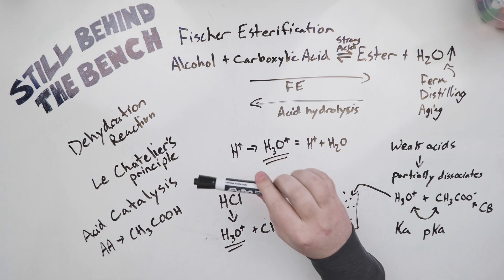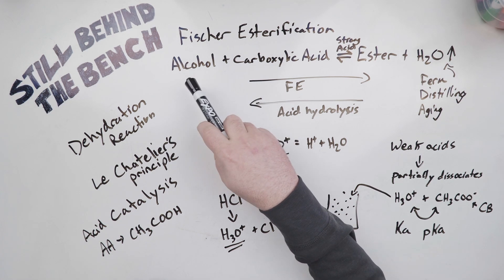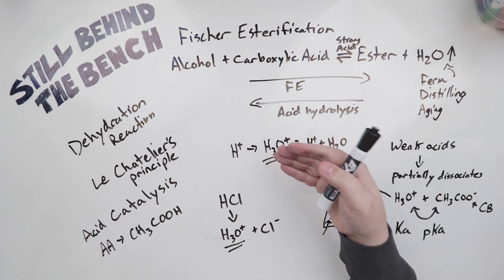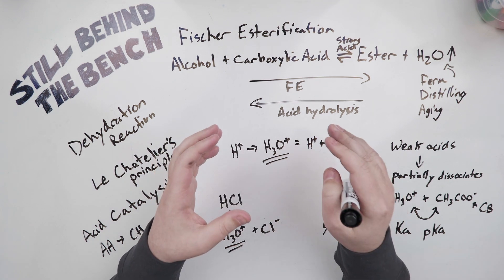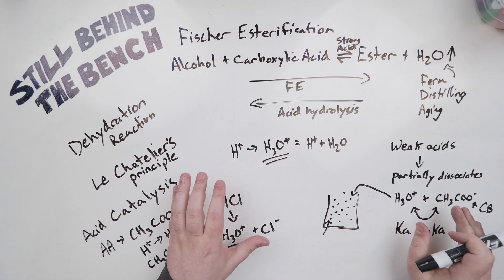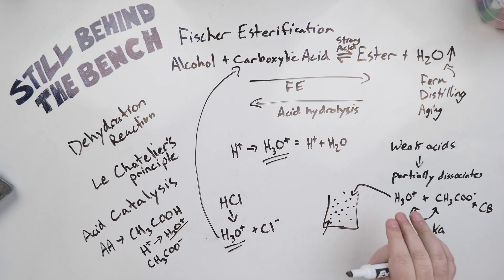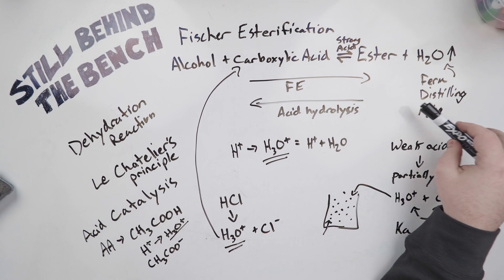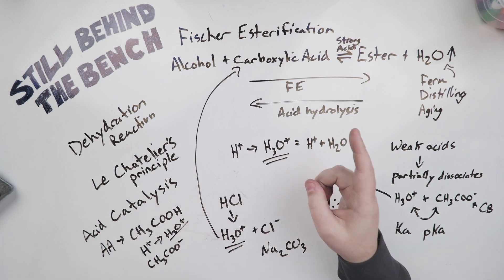Ep 035 - Flavourtown Part IIIb - Fischer esterification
Hello All,

Here is the addendum video to the Esters video, this one on fischer esterification.

You don't need to watch this video to understand why esters are being produced in your fermentation/distillation. So the video isn't necessary to watch, I just made it to explain why I think that process isn't making any esters in the wort/must, fermented wash, low-wines, or spirit distillate.

Thanks,